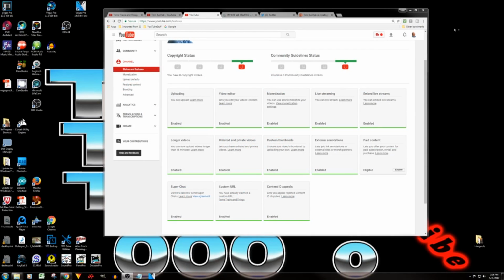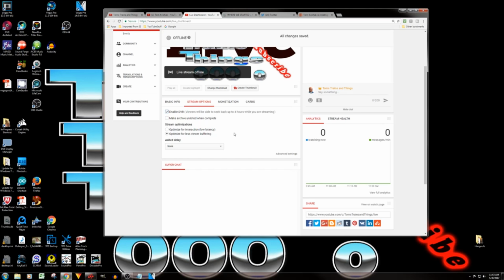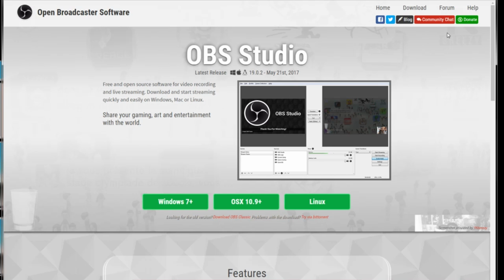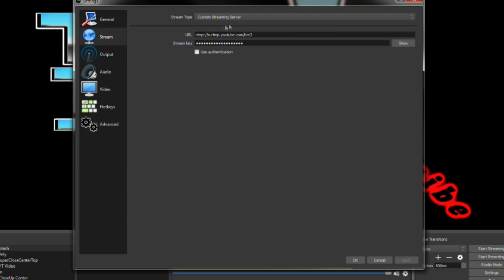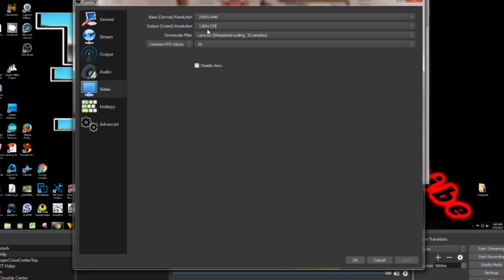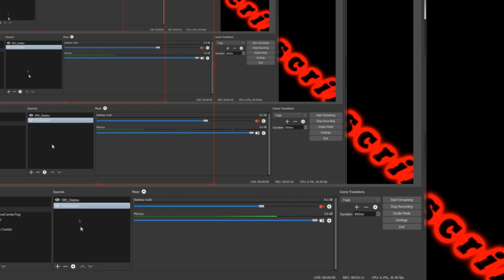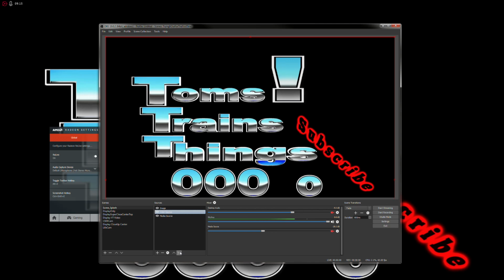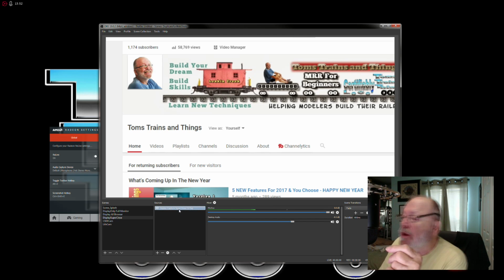Easy OBS Tutorial For Live Streaming On YouTube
Live Streaming On YouTube Is Very Easy With OBS. I will show you How To Live Stream On YouTube With OBS Studio.  With just a few minor adjustments to the settings and adding scenes, makes OBS the easy choice to live stream in YouTube or any other Medium.

I've been using OBS Studio for several months to capture my desktop in videos I produce. This program is easy too use and very powerful aid for any video. And the best part of it is: IT'S FREE.

NOTE:
In the video I said you need 1k subscribers to live stream, and I edited out a section where I heard it was available to everyone now on a mobile device, because I didn't see anything in writing as yet. Well, I still haven't seen anything in writing from YouTube but, From reliable sources, it is available on the YouTube App. Only if your cell phone is new enough. Like my Android phone is version 5. something, I would need version 6.

Now, tomorrow, June 2nd, I am expecting a Samsung Galaxy 8 which I purchased through a deal with Xfinity when I downgraded my TV package. With that deal, it's sless than what they were going to charge me for the end of discount period deal! And I got a phone out of it to boot..